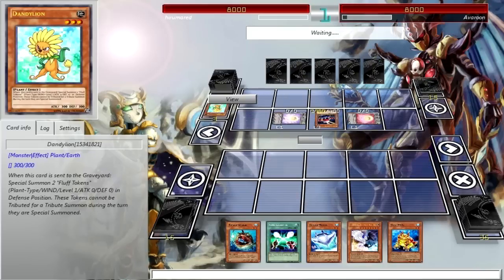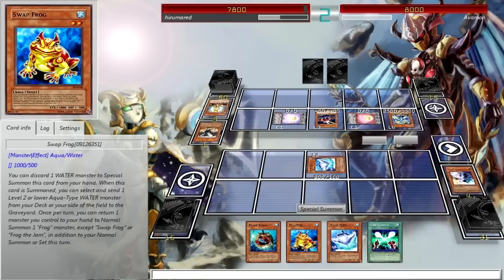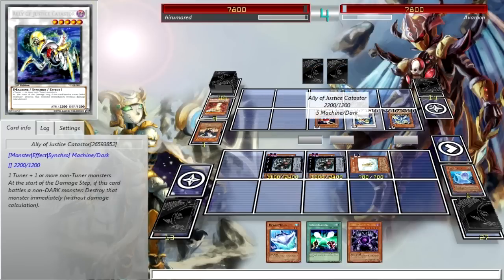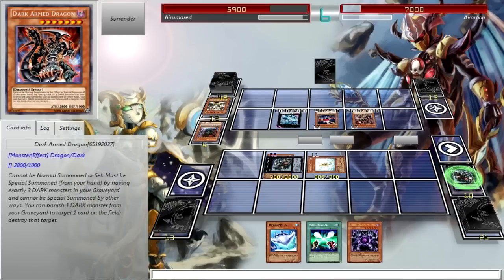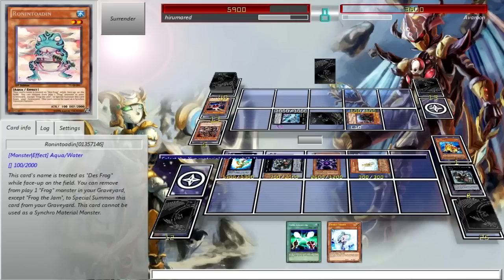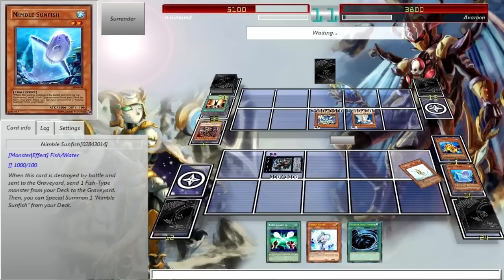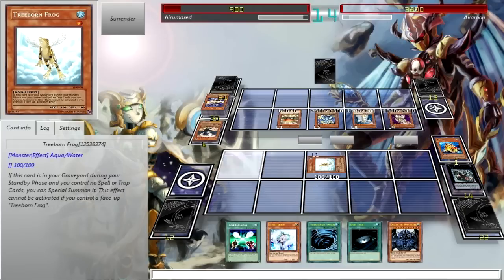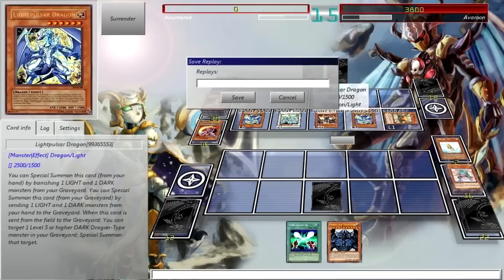Testing out Nimble Obelisk vs Luckiest Chaos Dragon Player ever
Duels are all done on Yugioh Devpro, its completely free and updated all the time. 100 times better than the duelingnetwork.

- YGO DevPro (Jan 2014 Ban list)